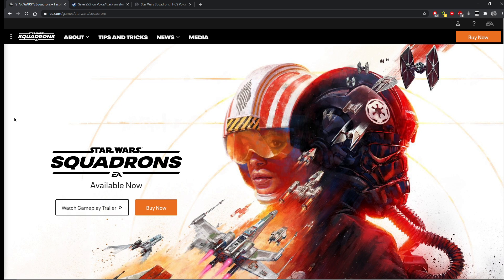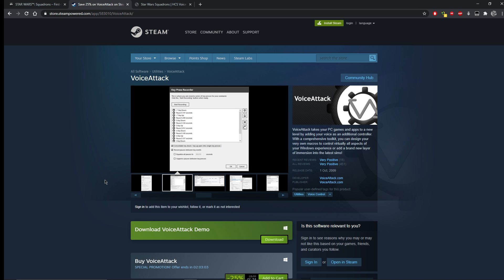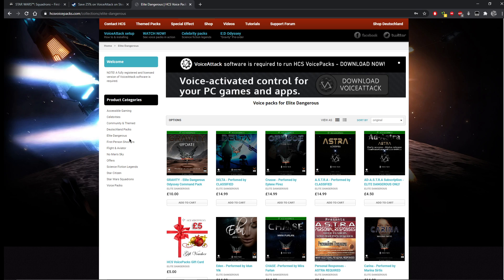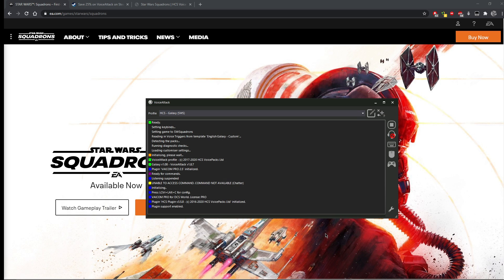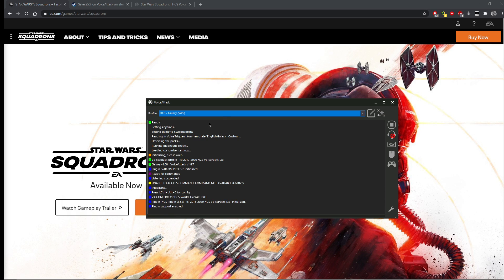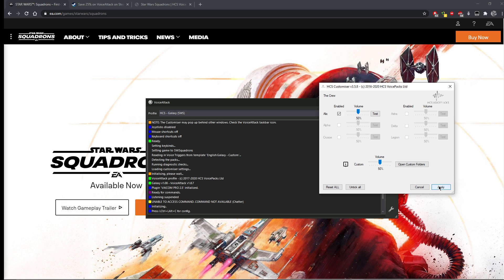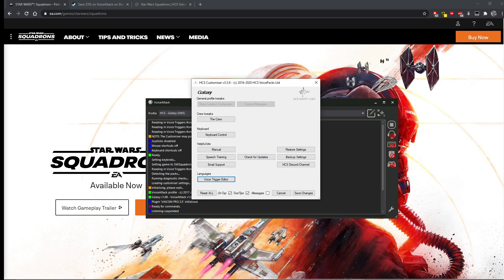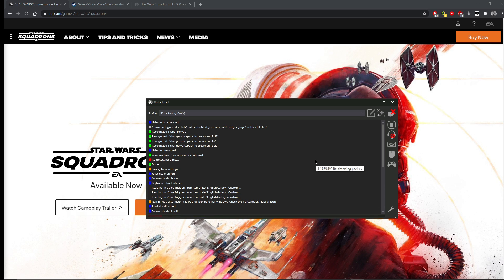Star Wars: Squadrons - Custom R2-D2 Droid Sounds For Voice Attack & HCS Voice Packs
As promised a video to help you all "talk" to R2-D2 in Star Wars: Squadrons. Using voice commands with Voice Attack and these custom sound files for R2-D2, really adds to the immersion and the Star Wars Experience.

Time Stamps:
0:00 Intro
1:23 We Need The Voice Attack Software
3:02 We Need A HCS Voice Pack For SWS
7:19 Basics Of Voice Attack
9:07 Select HCS Profile For SWS
9:58 Open HCS Customiser
10:40 Adding The Custom Sound Files
12:18 Voice Trigger Editor, Add R2-D2 To Our Crew
13:43 Customise The Voice Commands
17:33 Switch To Using R2-D2 For The Voice Pack